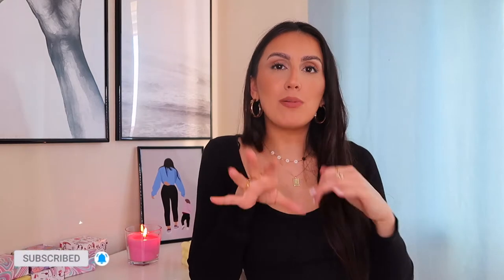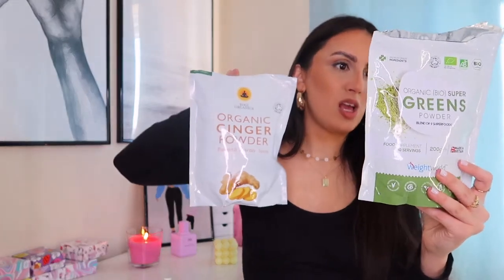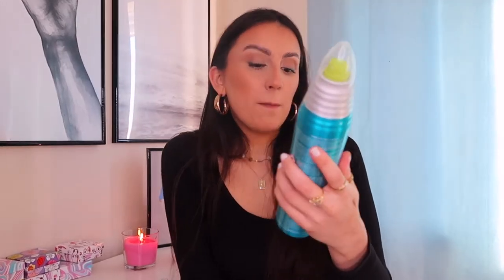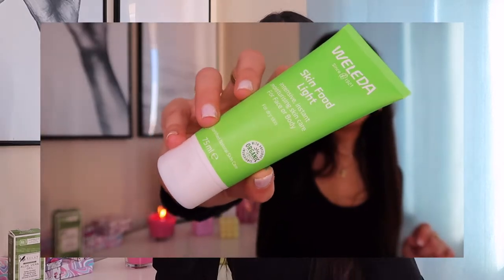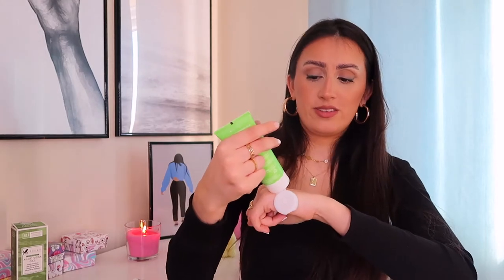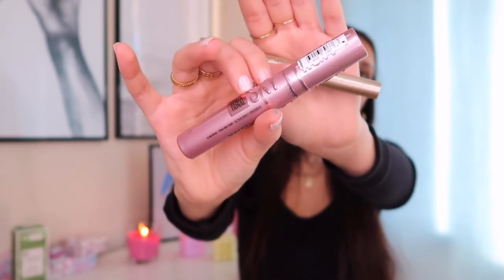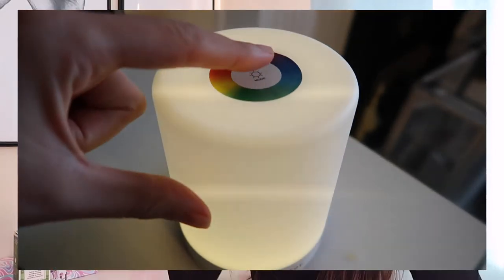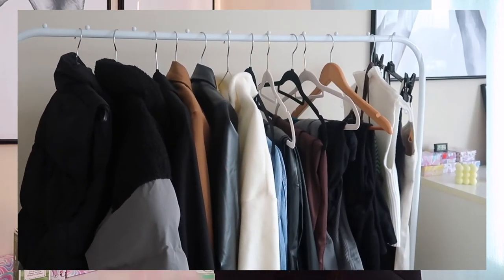Amazon Must Haves for 2022 | HAUL Beauty , Skincare , decor and more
Amazon is a site im on every single day - anything i think of i need, im on there straight away, it doesnt matter what - it has everything on. With the crazy world of amazon you can get lost haha - so i am here to help you and to bring you some must haves / amazon finds  that you need in your life in 2021

We have decor that would be helpful in small spaces. These are also very trendy items that tiktok have shows - so i guess i could said tiktok made me buy some of the items in this amazon haul.